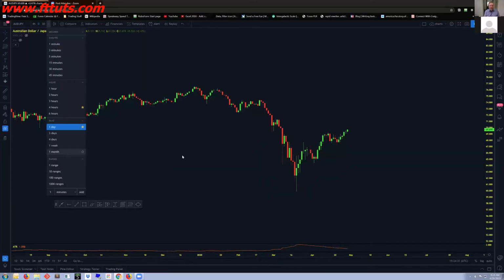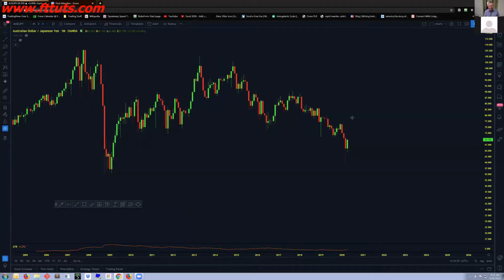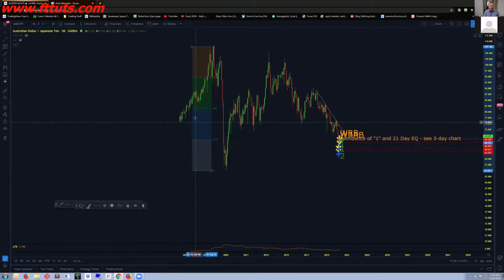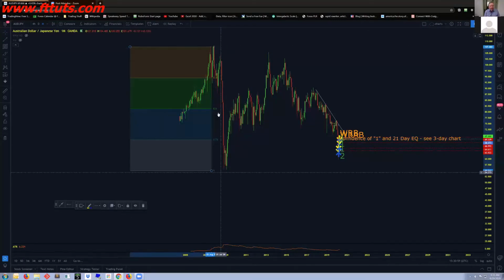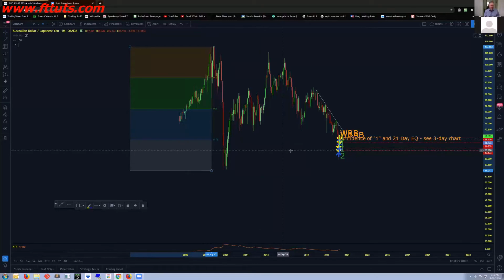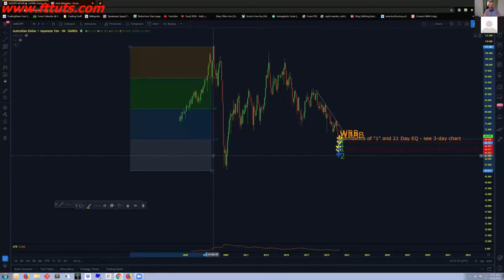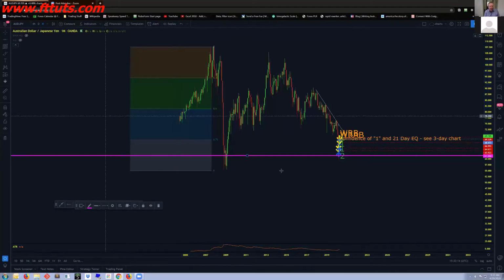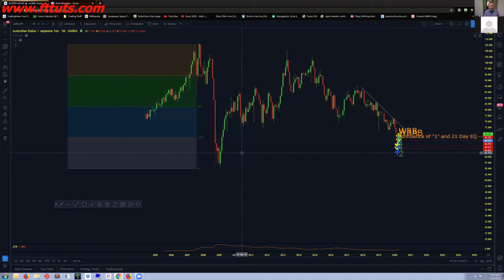2a Price Action Prophet Section 2 Smart Money Seeks Liquidity